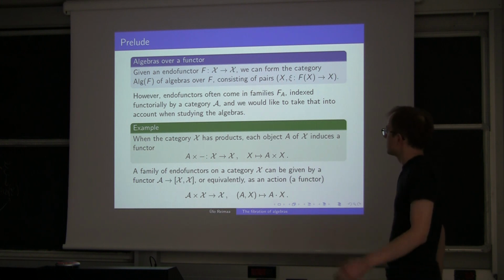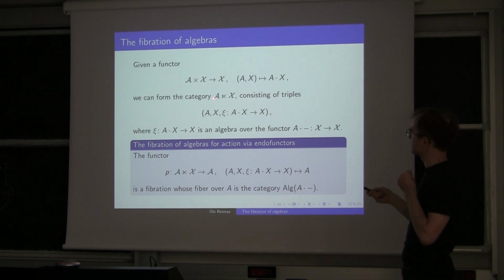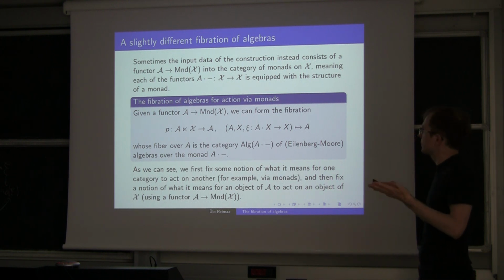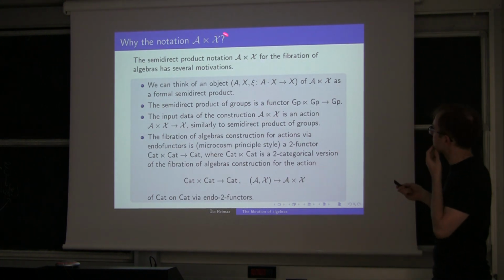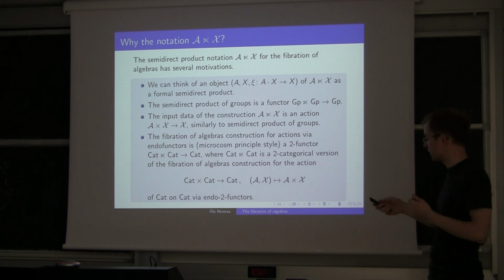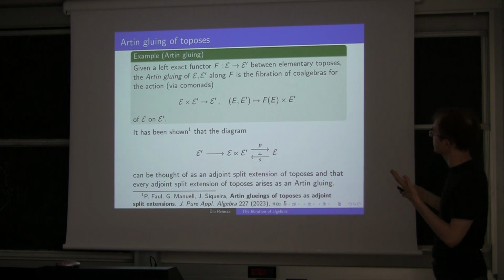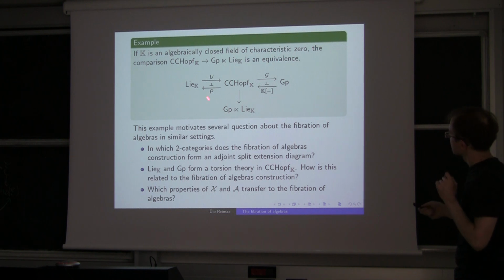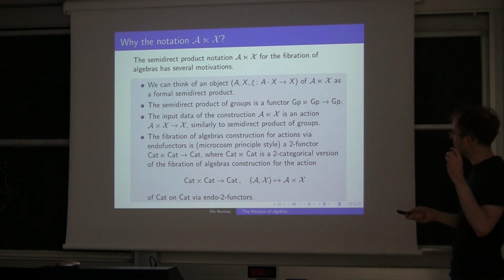WDF23, Ülo Reimaa: The fibration of algebras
WDF23
Speaker: Ülo Reimaa
29/05/2023